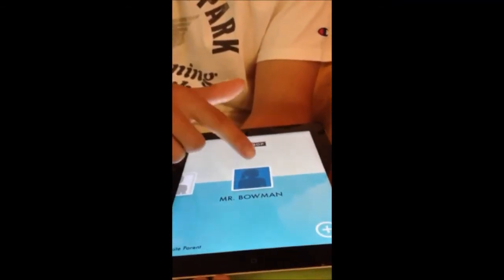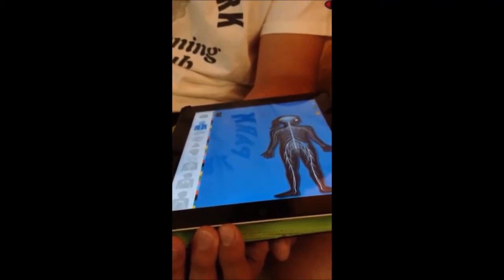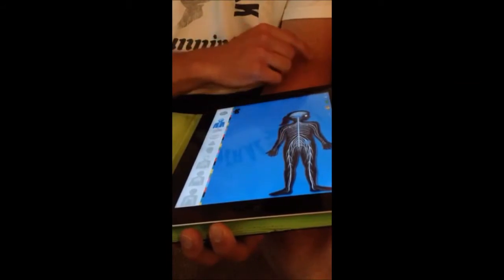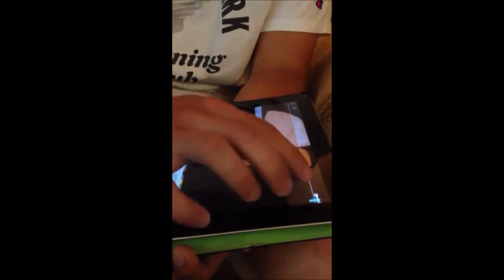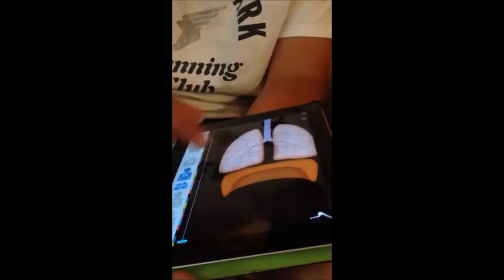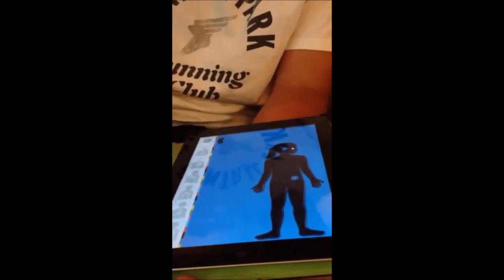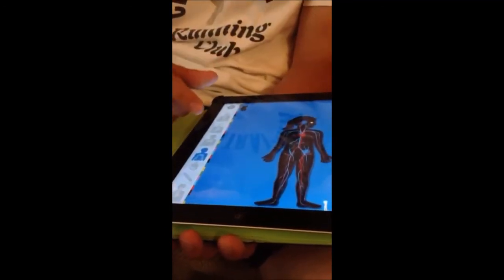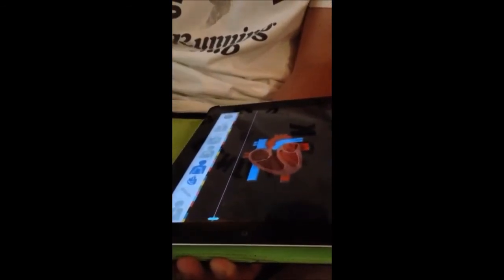Human Body App